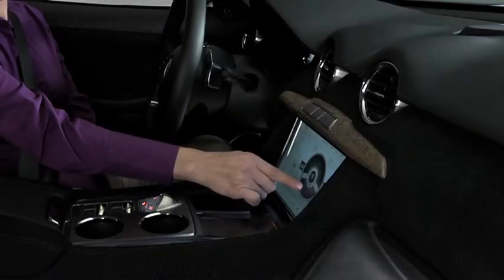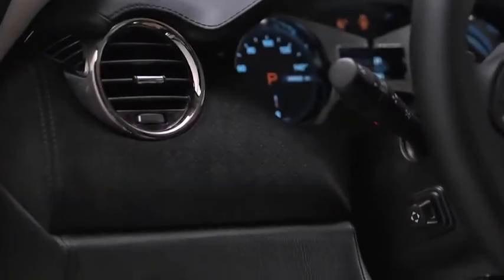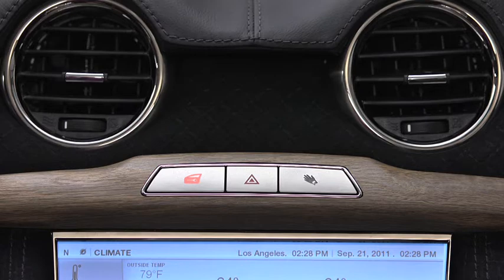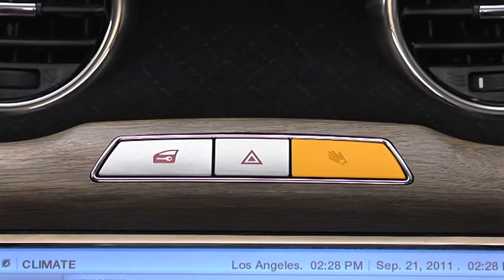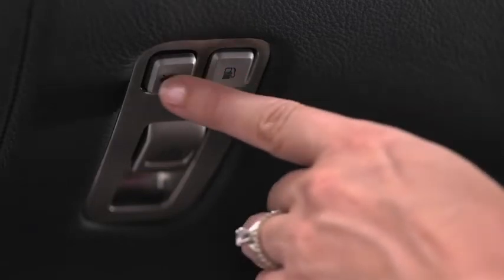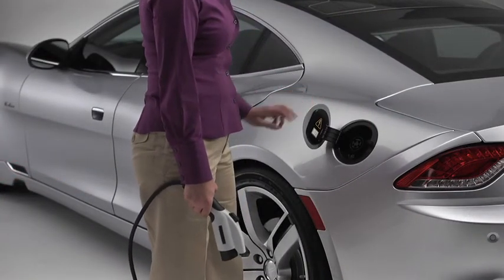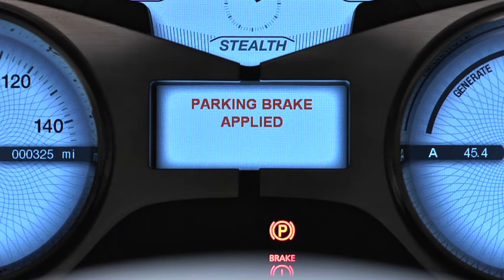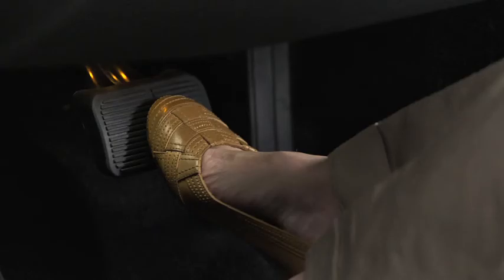Fisker Karma Instrument Panel Buttons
Learn more about the Fisker Karma Instrument Panel Buttons: Lock, Unlock, Hazard lights and Glove Box